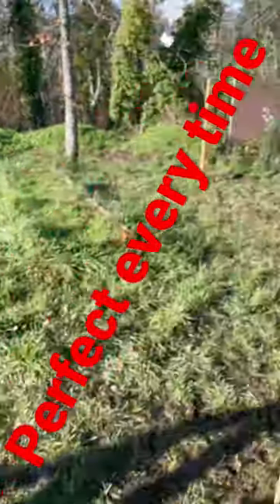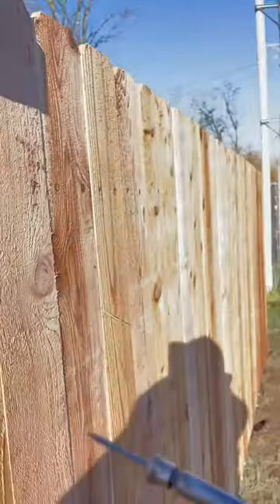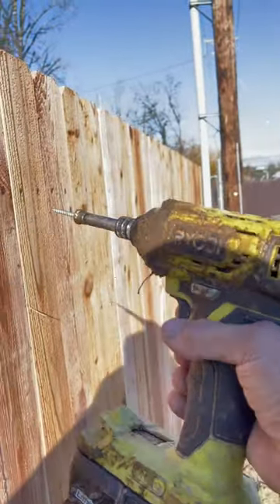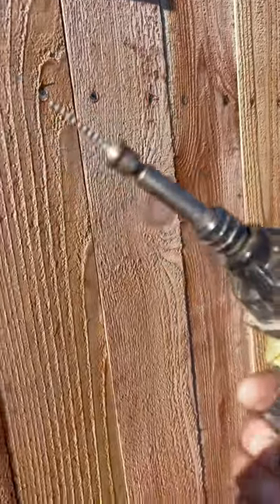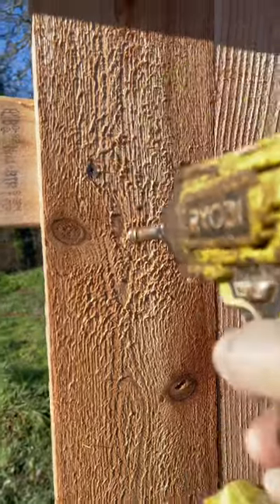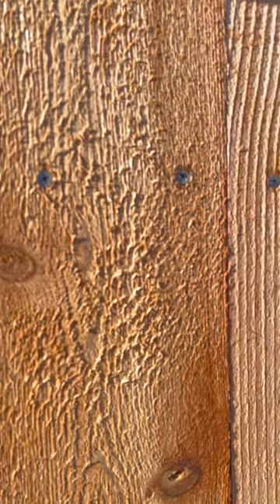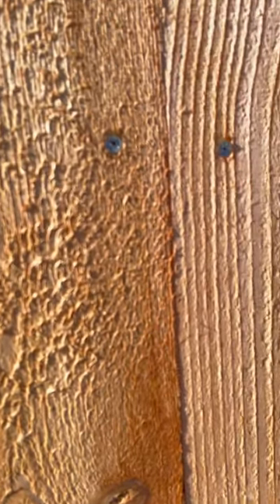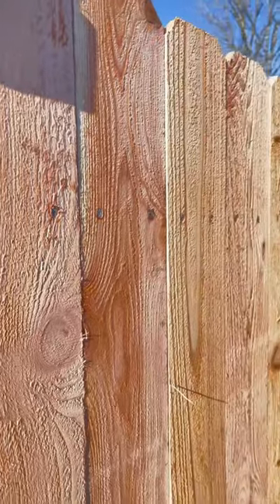Installing Wood Screws for Fencing perfect every time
This is a great tool for doing screw’s perfectly on a wood fence.